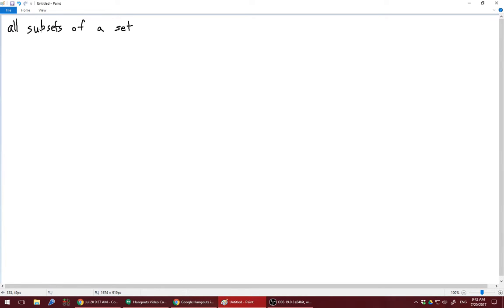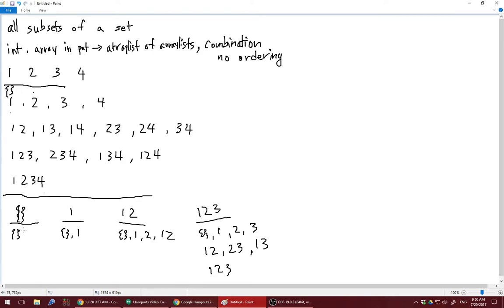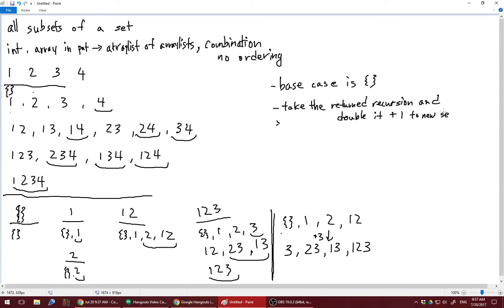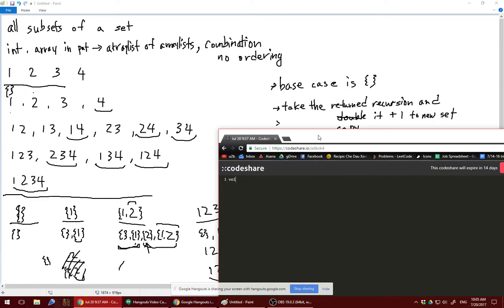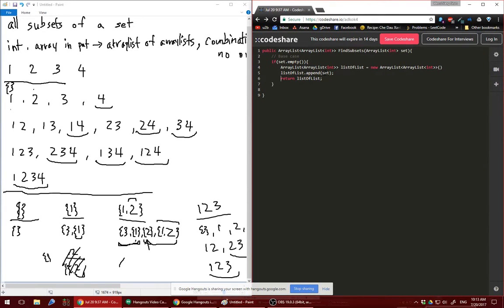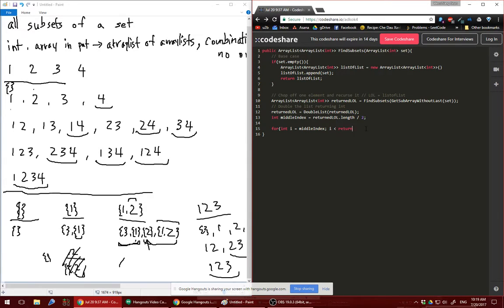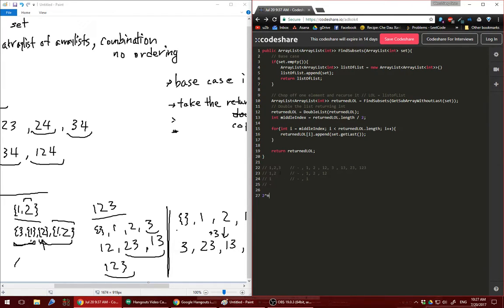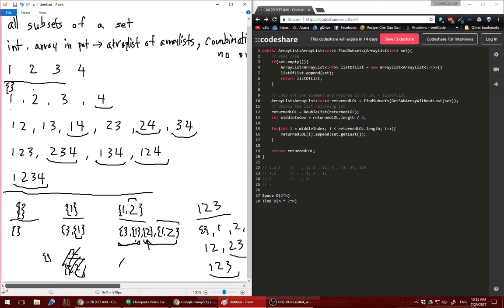100-day Coding Interview Challenge - Question 7